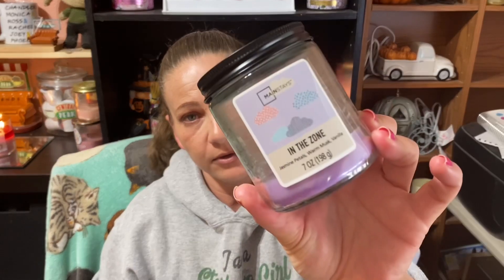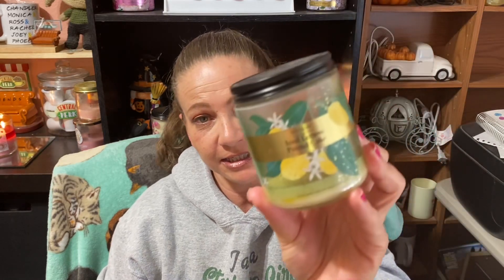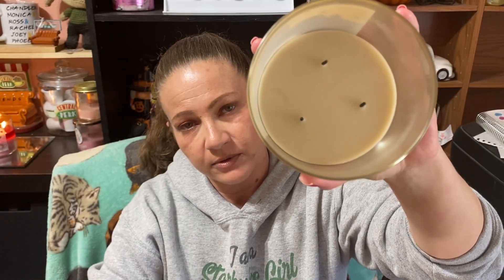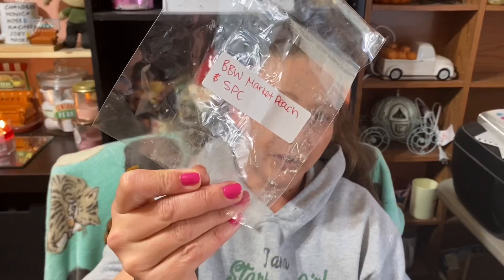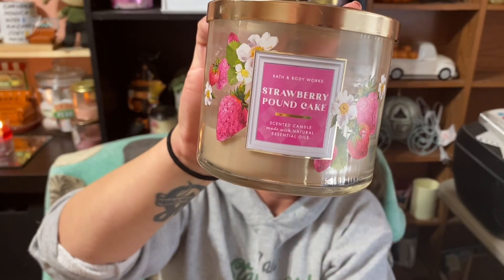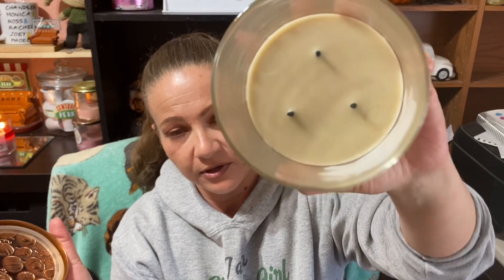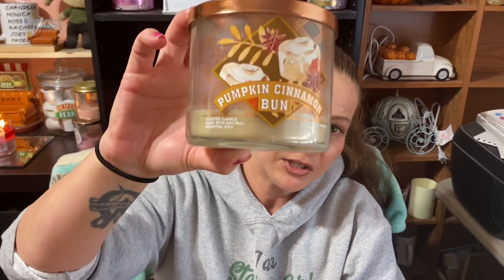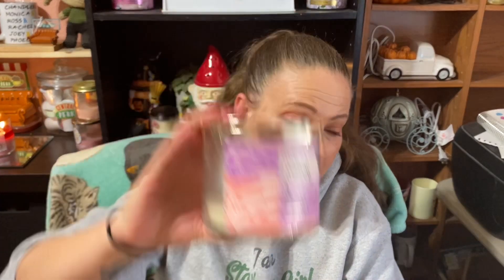APRIL 2024 BATH AND BODY WORKS CANDLE EMPTIES